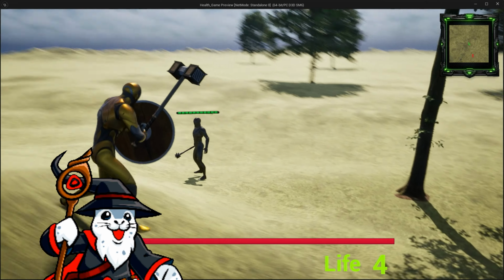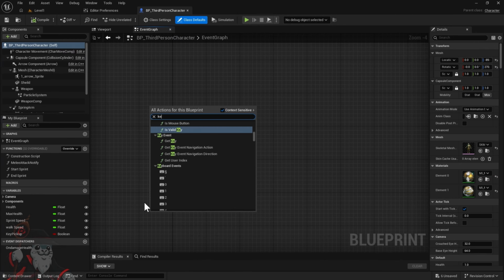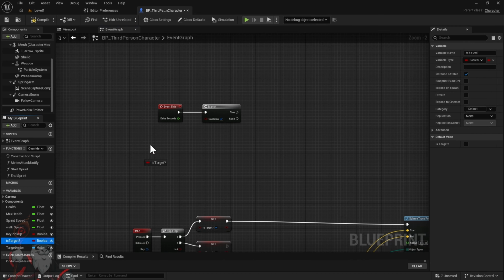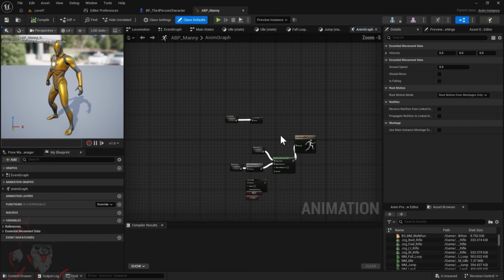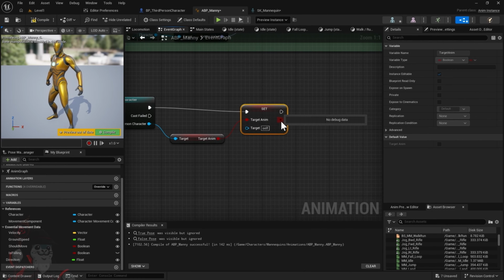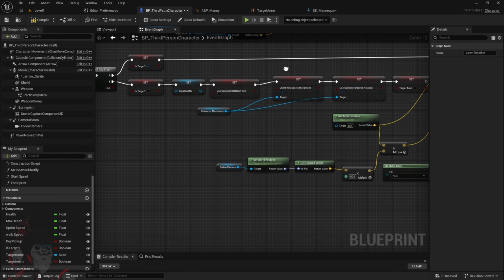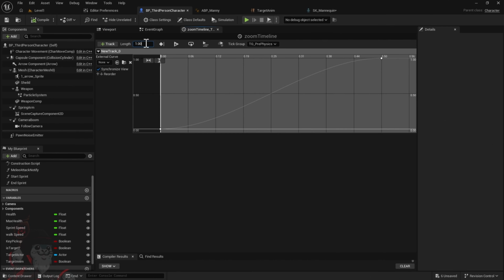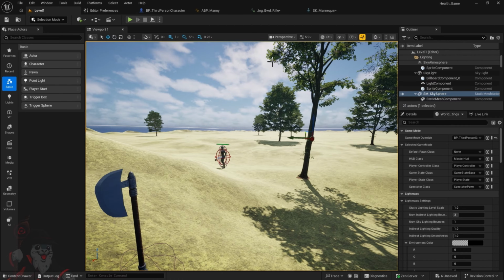Unreal Engine 5 Target System Tutorial Camera Lock On | 3rd Person Game Part 19 Guide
Welcome, creators! I’m The Hommeyosh — and this is my channel, where we inspire creativity, explore game development, and bring Unreal Engine projects to life.

In this video, we’re building a Target System in Unreal Engine 5 using Blueprints — part of my Third Person Game Series Part 19.

This Unreal Engine 5 tutorial focuses on creating a powerful and flexible Lock-On Target System that allows your character to track enemies, rotate toward them, and maintain focus during gameplay. This system is a core mechanic used in many modern games and is essential for creating smooth and responsive player interaction.

If you're learning Unreal Engine 5, working on a third person game, or building gameplay systems, this tutorial will help you understand how to design and implement a clean and effective target system using Blueprints.

🎮 WHAT YOU WILL LEARN (Unreal Engine 5 Target System Tutorial):

How to create a Target System in Unreal Engine 5
How to build a Lock-On System using Blueprints
How to track enemies in a third person game
How to rotate your character toward a target
How to maintain focus on a locked enemy
How to improve gameplay feel using Blueprint logic
How to create a clean and efficient targeting system

🔥 This Unreal Engine 5 Target System is essential for:

Lock-on gameplay mechanics
Third person game development
Enemy tracking systems
Camera alignment systems
Player targeting systems
Gameplay interaction systems

If you're serious about learning Unreal Engine 5 and building a third person game, this tutorial will help you create systems used in real gameplay mechanics.

💡 This video is part of a full Unreal Engine 5 tutorial series where we build a complete third person game step-by-step using Blueprints. Each video focuses on real gameplay systems that you can apply directly to your own projects.

📌 SERIES PROGRESSION:
Part 17 – Weapon Pickup System
Part 18 – Importing Assets & Fixing Pivot Issues
Part 19 – Target System (THIS VIDEO)

🚀 This Unreal Engine 5 tutorial will help you:

Build better gameplay systems
Understand Blueprint logic
Improve your third person game
Create smoother gameplay mechanics
Learn Unreal Engine faster

So you don’t miss future Unreal Engine tutorials, Blueprint systems, and game development content.